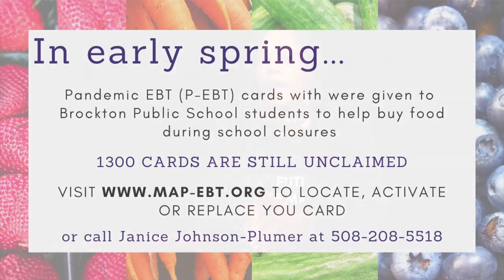Brockton Public Schools P-EBT PSA